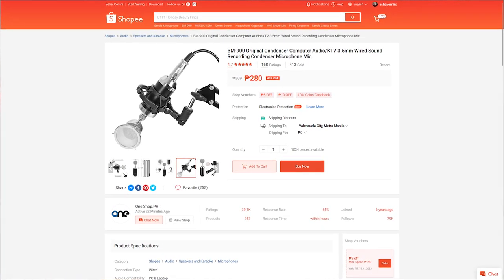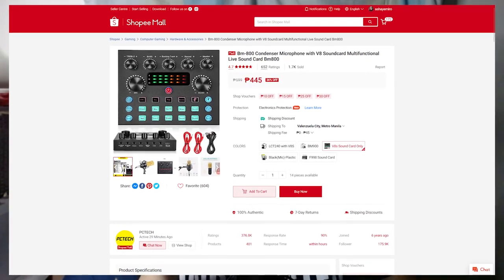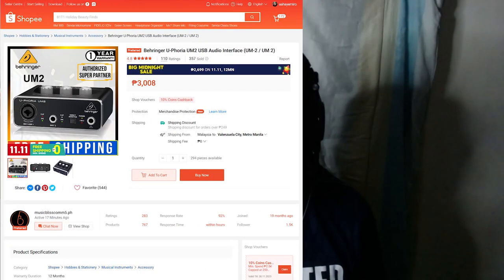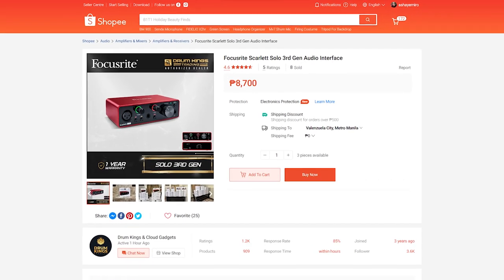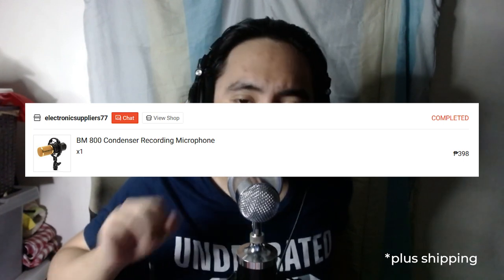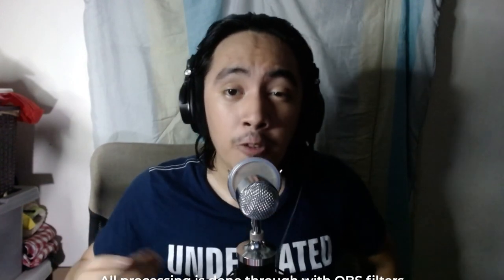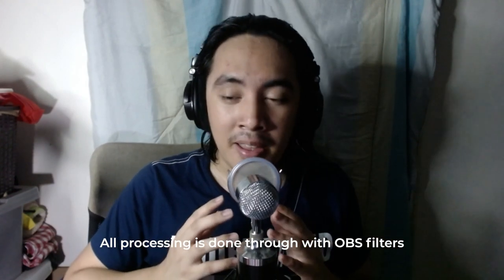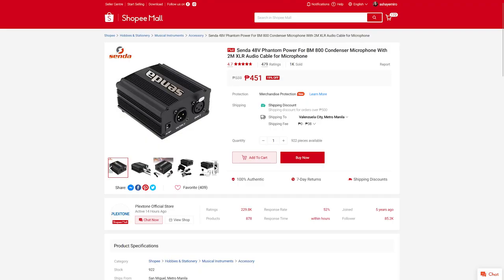BM900 / BM8000 - Best Mic on a Budget? (ft. XM8500, BM800, and AT2035) | NOT A REVIEW; JUST A SAMPLE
SENDA SD-MM5 a.k.a. BM900/BM8000

Today we're gonna look at a very well-known budget microphone that you can usually find in a set. The BM900 or as it is officially called, the Senda SD-MM5. In this video, I'm just giving it a test drive connected to my Focusrite Scarlett Solo (2nd Gen) and comparing it to other microphones like the BM800, AT2035, and XM8500. The purpose is not necessarily to review it but to add to the sample size of the audio test for the microphone itself.

[Product Links]
Microphones:

[Timestamps]
Intro - BM900 (Raw) - 0:00
BM900 (Processed) - 4:40
BM800 (Raw) - 5:52
BM800 (Processed) - 7:07
AT2035 (Raw) - 7:45
AT2035 (Processed) - 9:11
XM8500 (Raw) - 10:11
XM8500 (Processed) - 11:11
Outro (Conclusion) - 11:53